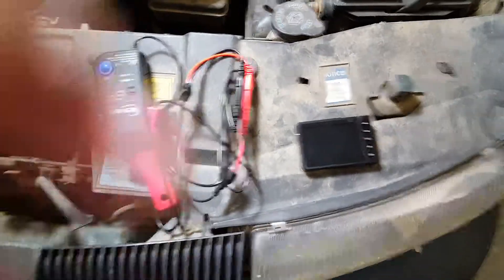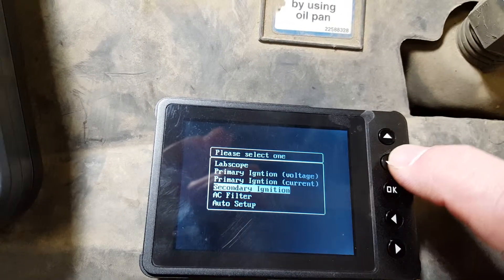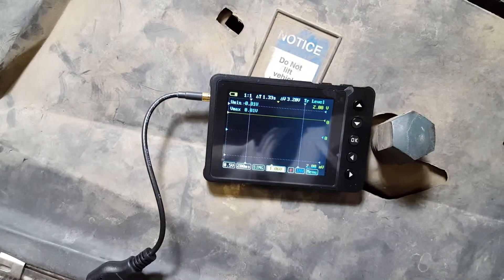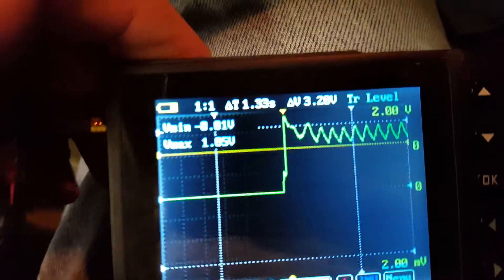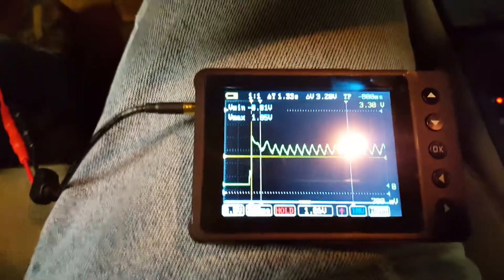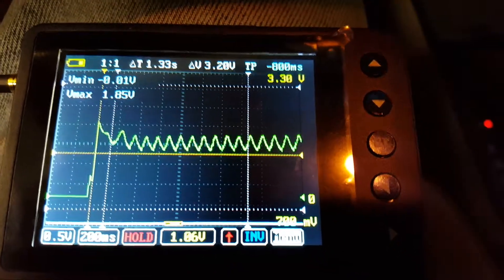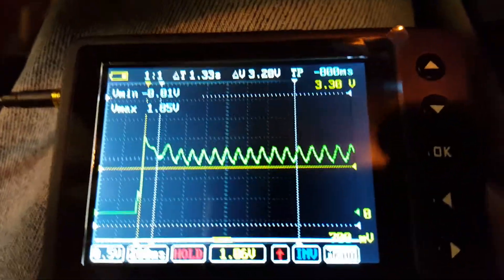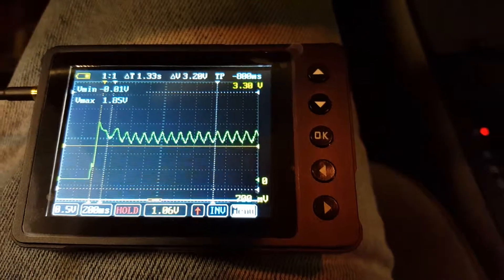Relative compression test.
Running a relative compression test with a Uscope.